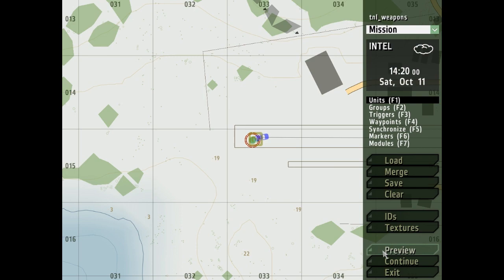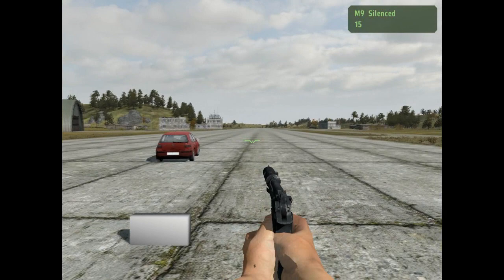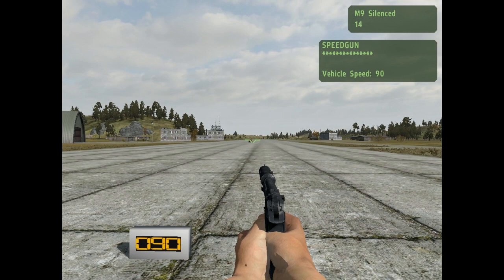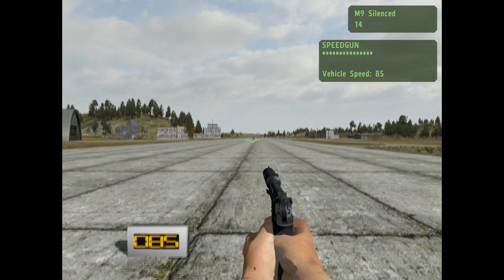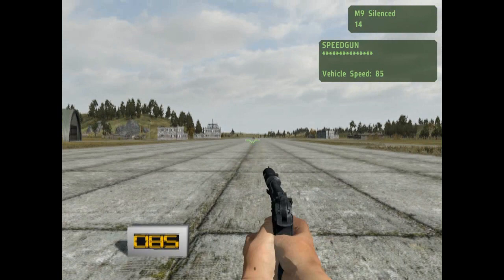TNL Developer Footage - Speed Gun Display Concept (Scrapped)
This footage was for developers, decided not to release to the public at the time. It involves a basic speed display model where a speed gun (in this its an M9, although would infact be a real speedgun model) would pickup the speed of a vehicle when pointed at it. It would put the speed on the nearest display.

Originally we wanted the display to be actually on the gun, however the method used did not allow us to use setObjectTexture on a weapon - a limitation of the game.

TNL was a modification for ARMA2 which has recently been discontinued.